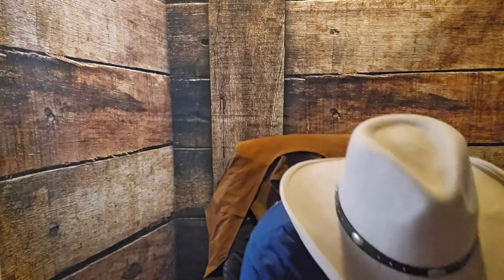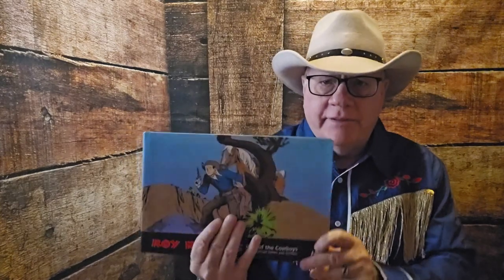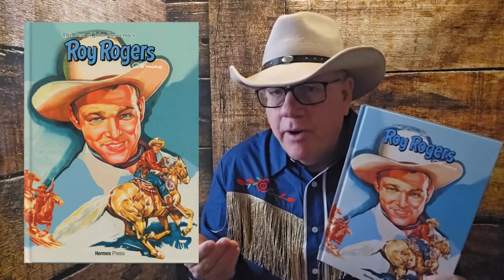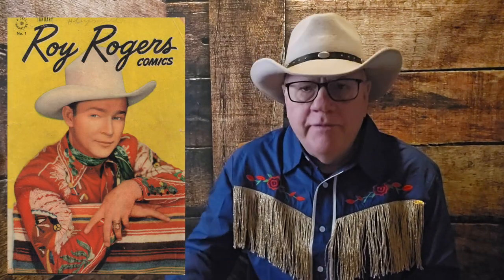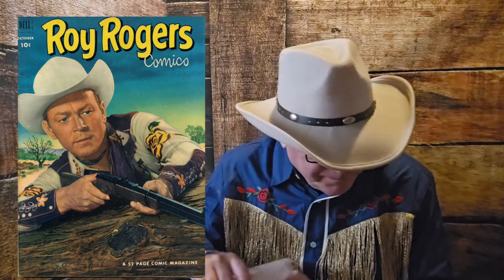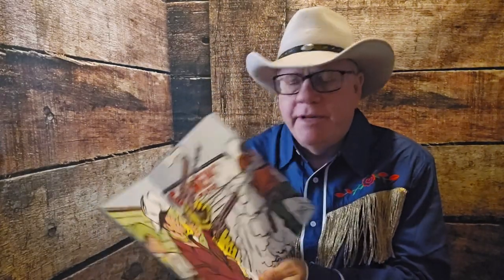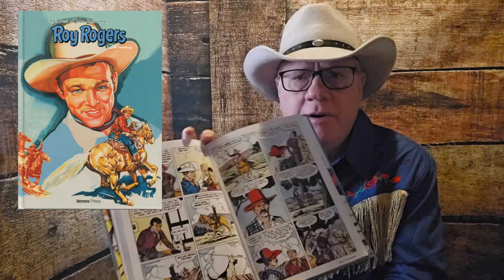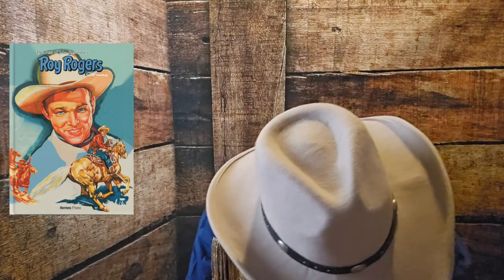Roy Never Goes Out Of Style!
Main Theme: “Summer Thunder, Summer Rain (Take a Look and Read a Book)”
Composed and performed by Thomas McNulty
Some Graphics Courtesy of Footagecrate used with permission.
Occasional Sounds Courtesy of Zapsplat and used with permission.